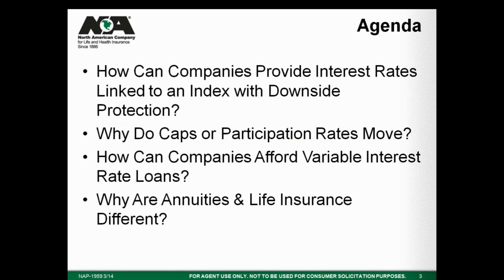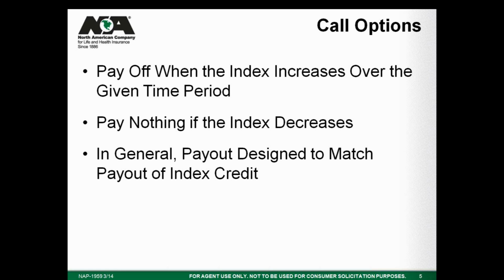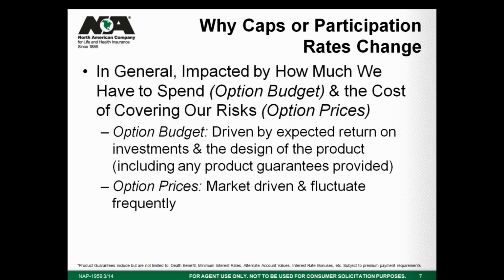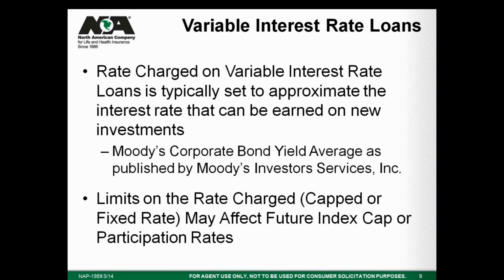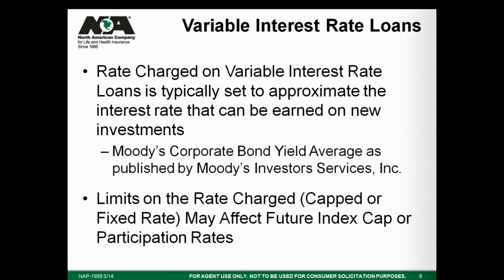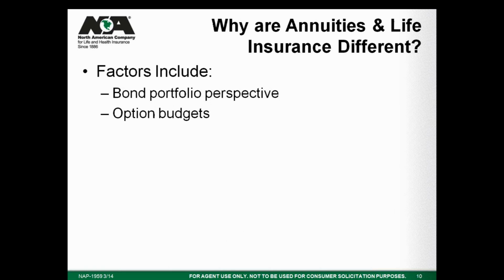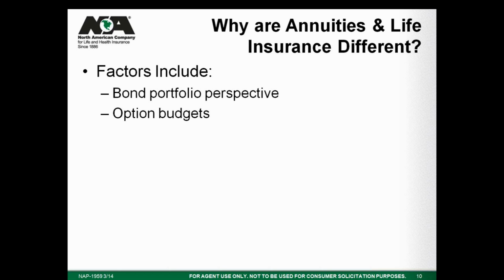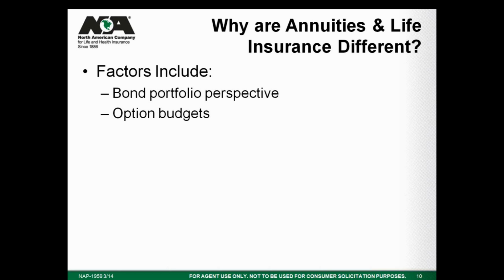How Insurance Companies Provide Index Credits